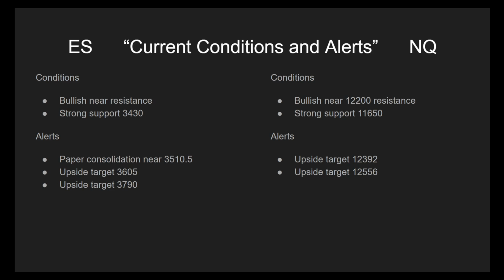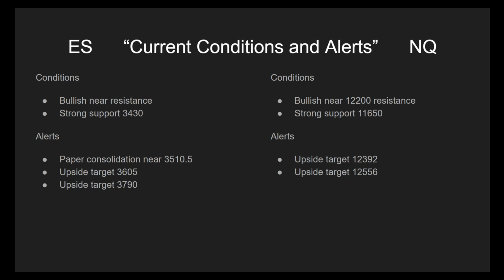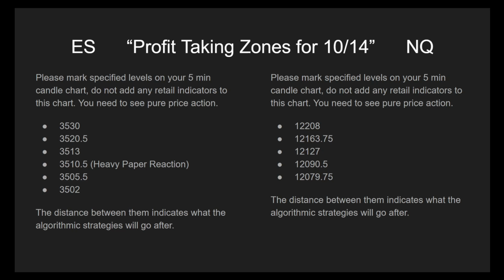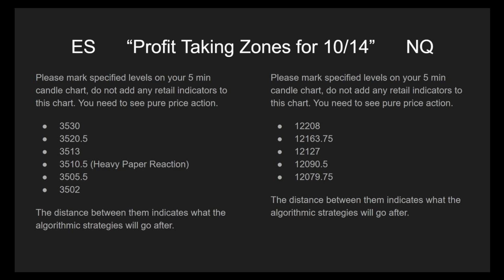Market Analysis at the Edge of Perfection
Watch the pros responding to the specified zones with unmatched accuracy.